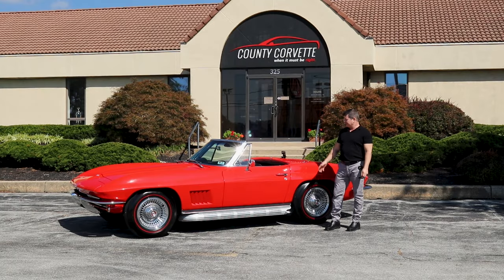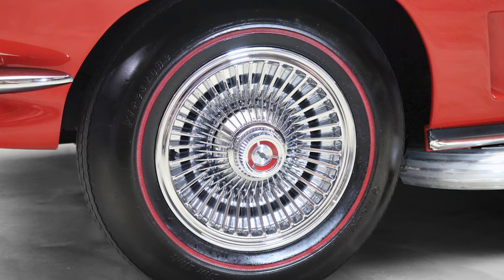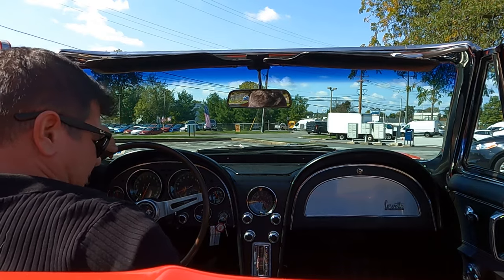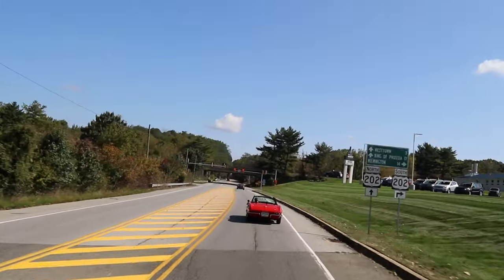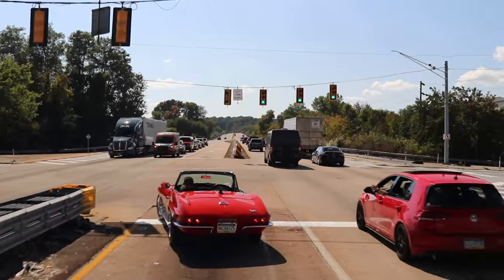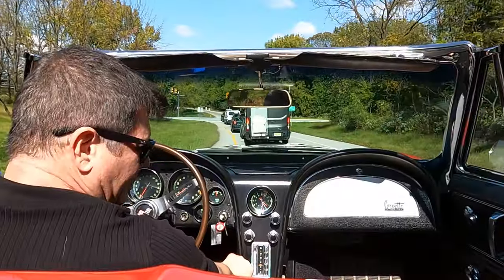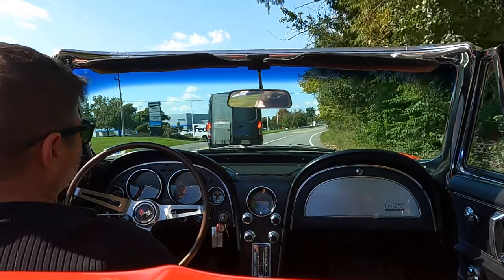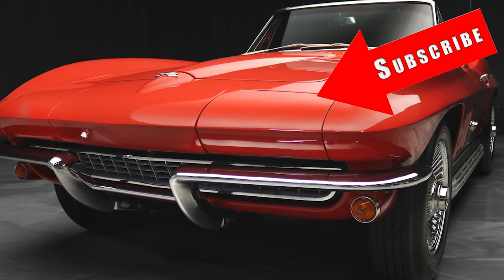1967 Corvette Convertible for sale!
1967 Corvette
327 / 350 hp, numbers matching
4 speed transmission
Real red car and orgiaink tuxedo interior code car, EXTREMELY RARE!
Currently has black door panels and leather black seat covers.
Nice clean body.
Added side exhaust system. originally undercar exhaust
Reproduction bolt on wheels with red line bias ply tires.
Car has had a nice cosmetic restoration and has been mechanically restored.
Very well maintained and is in excellent overall condition, prior owner had it meticulously maintained.
Needs nothing.
Priced to sell.